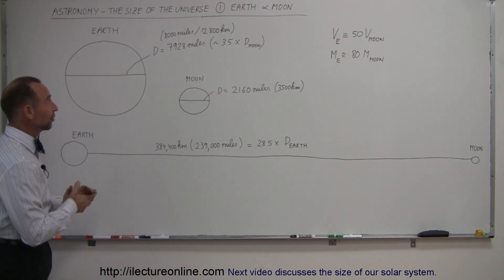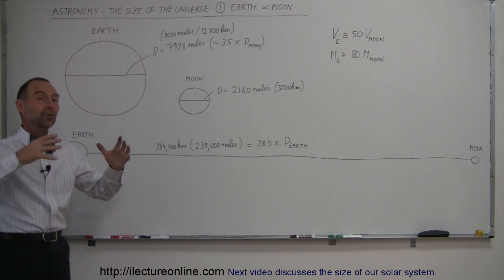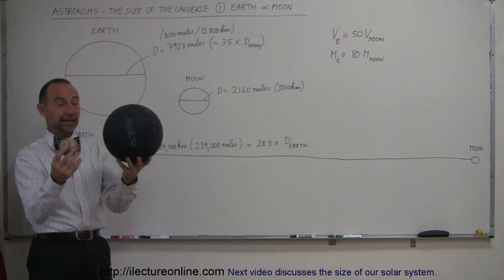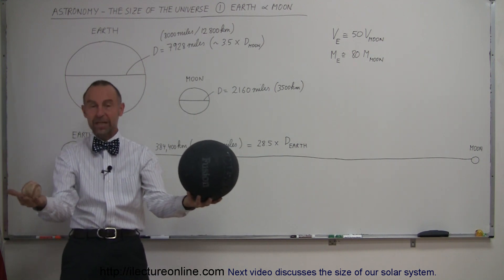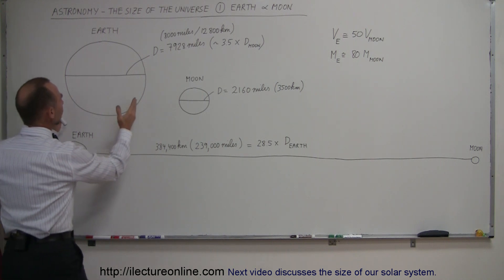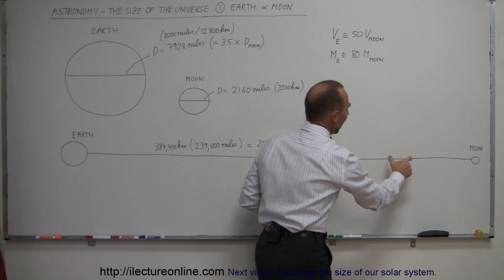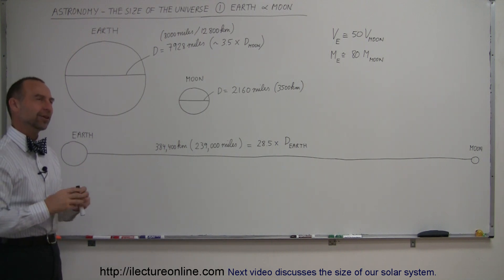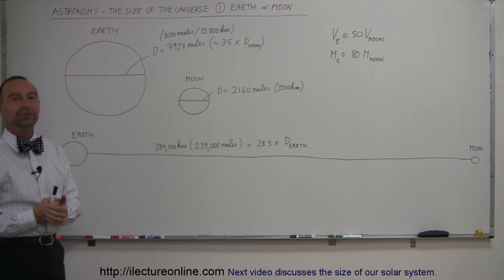Astronomy - The Size of the Universe (1 of 6) Earth and Moon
In this video I will discuss the size and distance between our Earth and Moon.